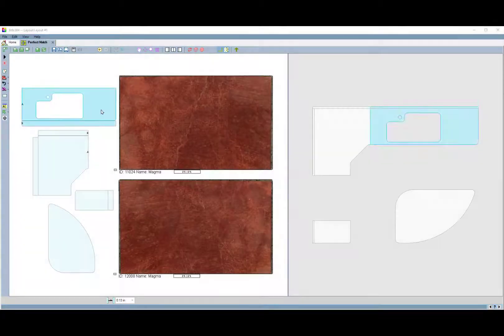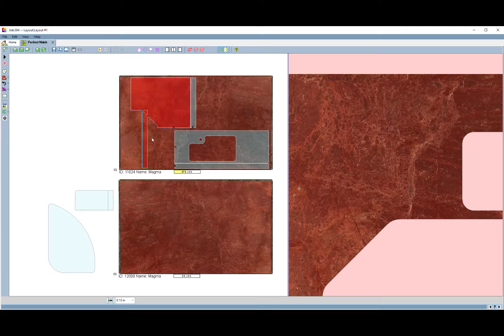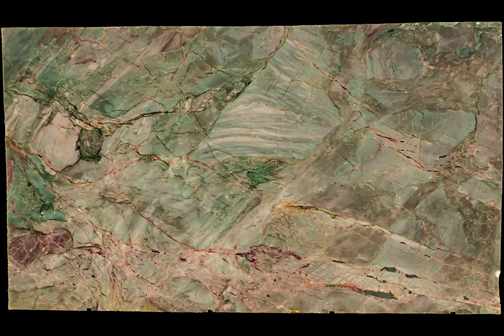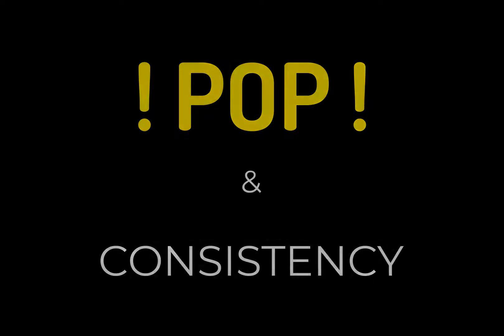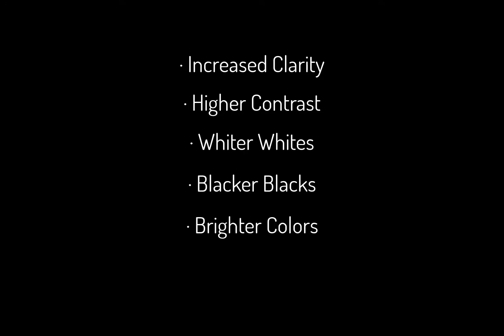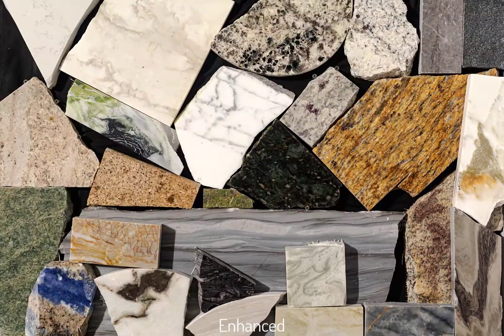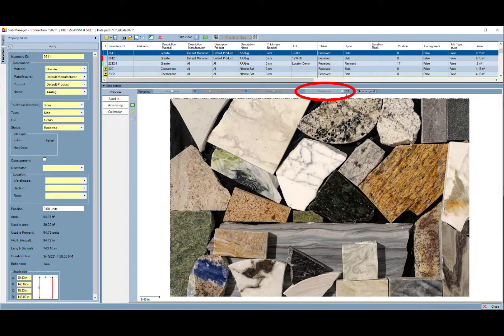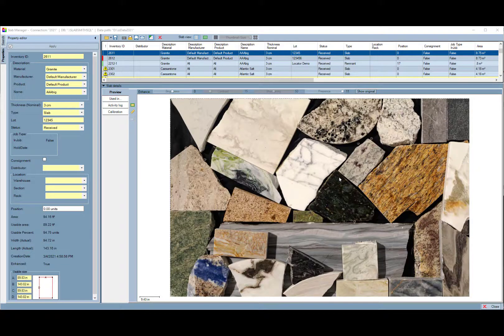Slabsmith™ - "Image Enhancement" - (v2021.2+)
An overview of the Image Enhancement extension released with Slabsmith v2021.2.
This extension greatly increases the clarity and vibrance of Slabsmith's digital slab images.
for real customer images created using this extension.